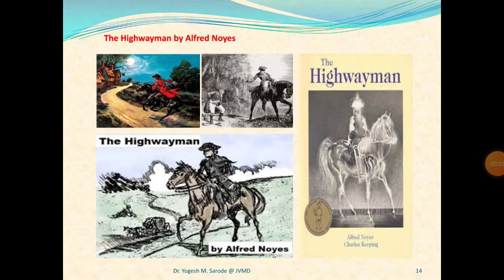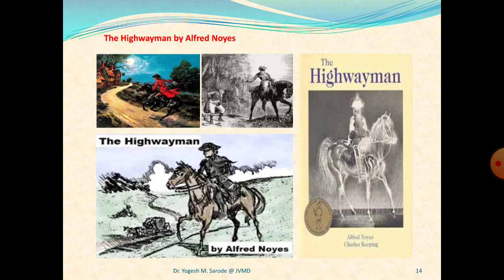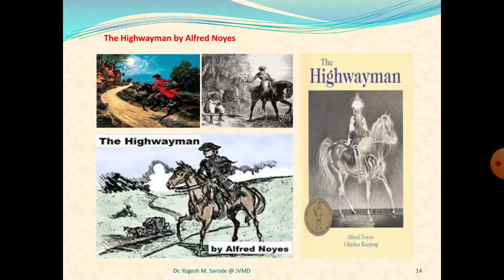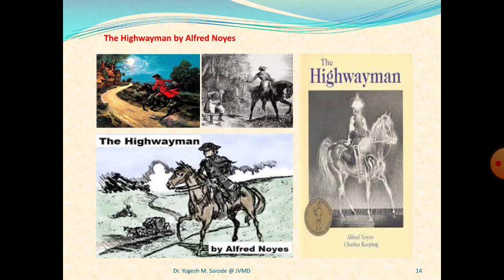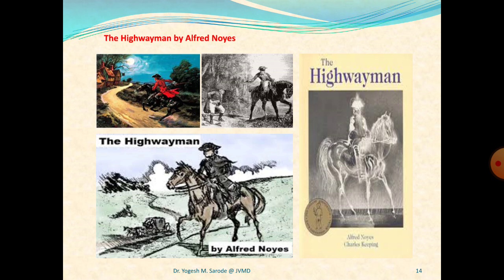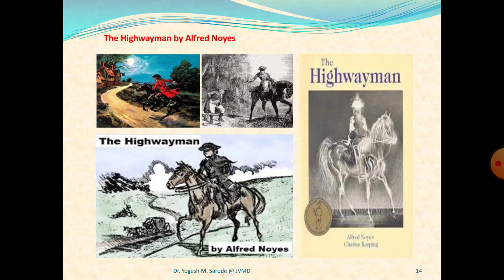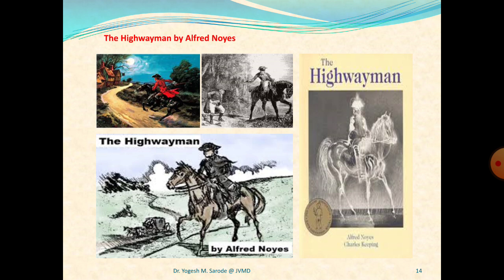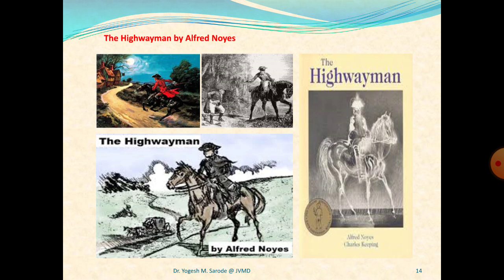BA Sem I Compulsory English Poem THE HIGHWAYMAN Part C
Useful to know about the Comprehension of the poem by Alfred Noyes.